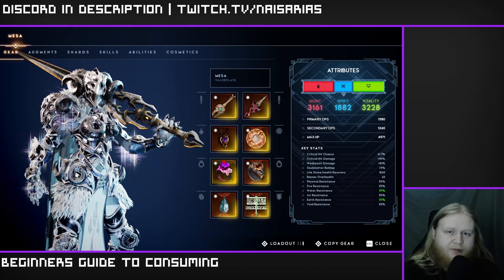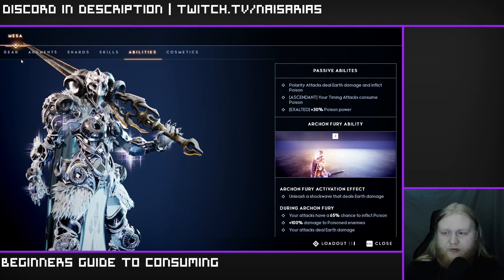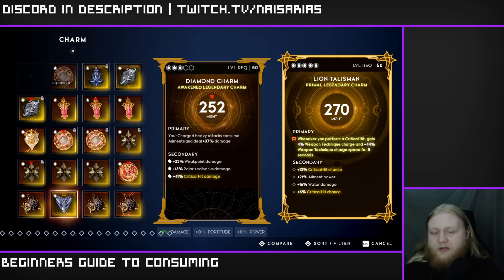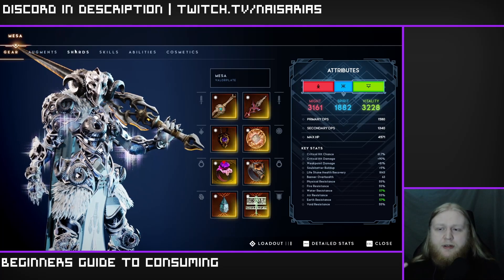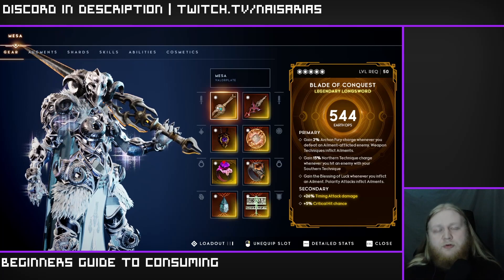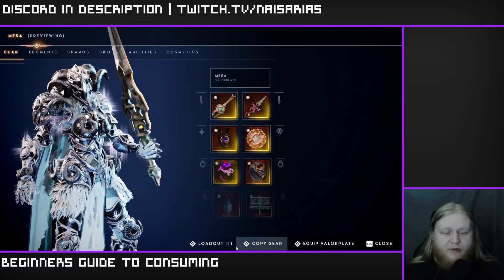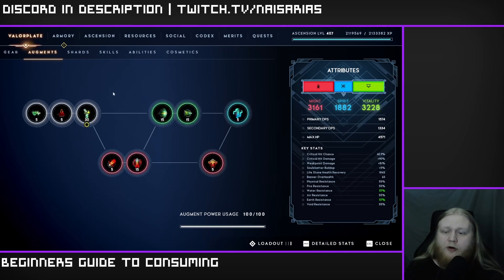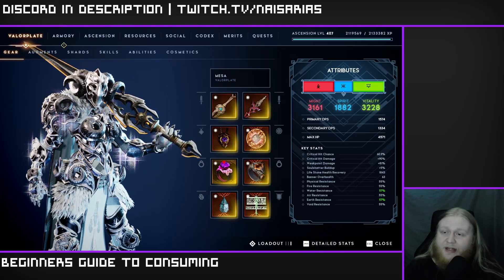Everything a New Player Needs to Know About Consuming in Godfall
This is another topic I frequently get asked about, so here's a beginner's guide.

Catch me live over on twitch almost every day starting at 4PM EST